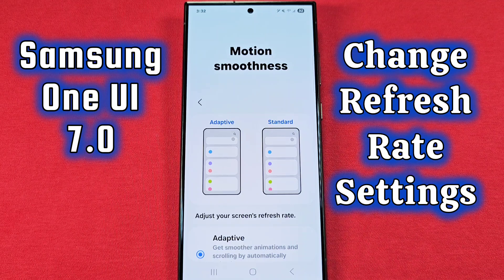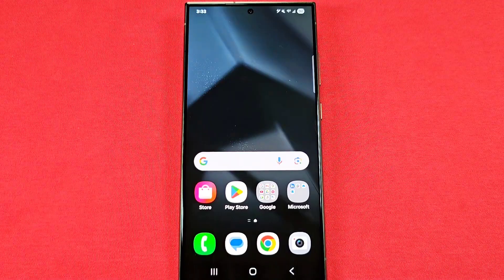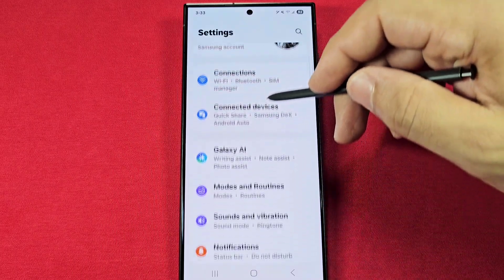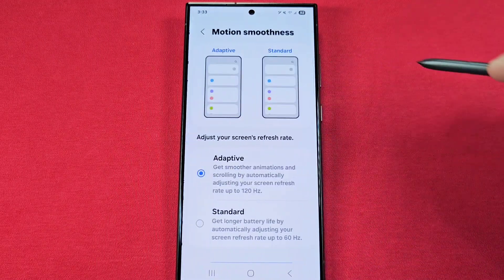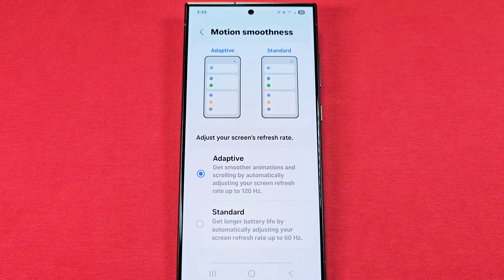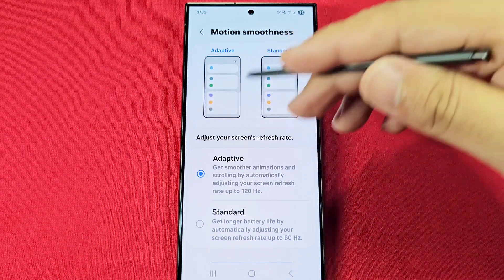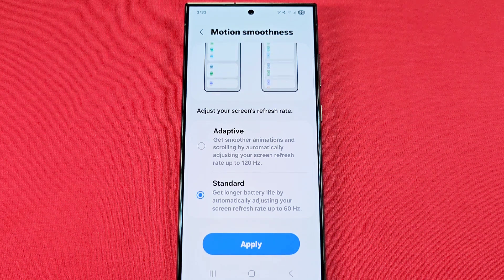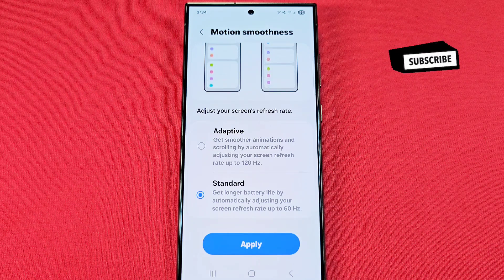How to change display refresh rate settings Samsung One UI 7.0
a guide on how to change display refresh rate settings for Samsung Galaxy Android 15 phone with One UI 7.0 software update

display refresh rate settings or display smoothness